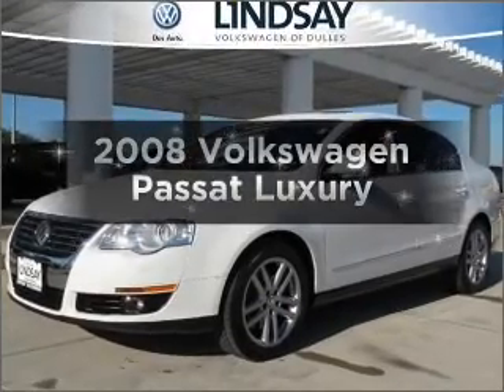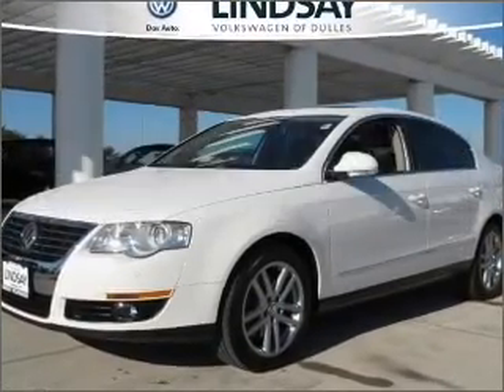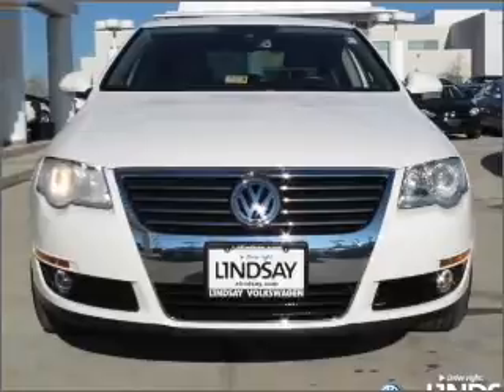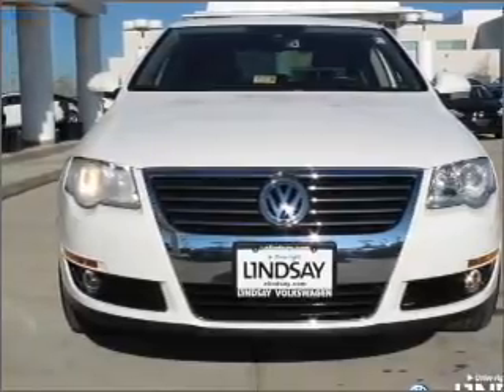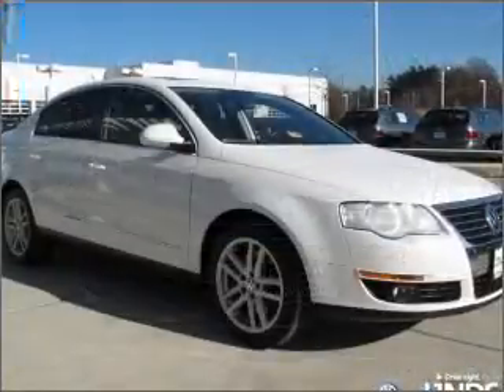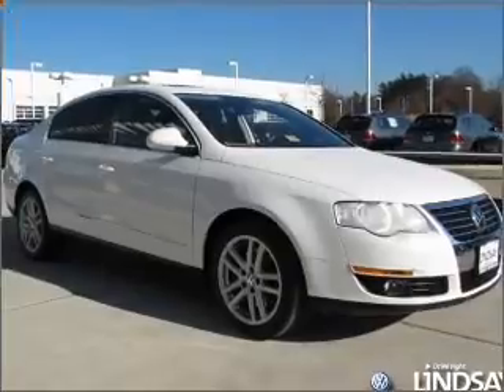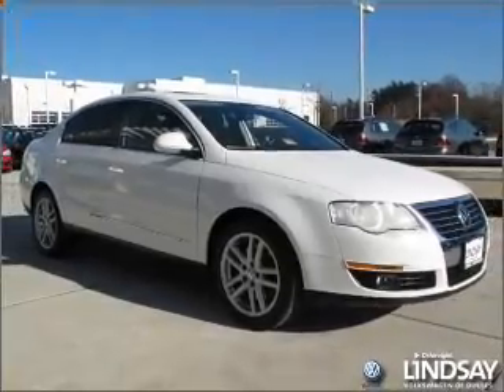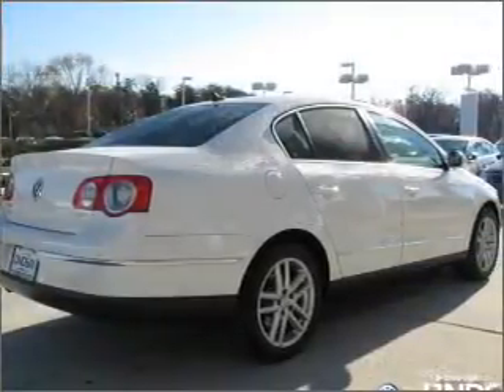2008 Volkswagen Passat - Sterling VA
Year: 2008
Make: Volkswagen
Model: Passat
Trim: Luxury
Engine: 2.0 liter inline 4 cylinder 16 valve
Transmission: 6-Speed Automatic
Color: Candy White
Mileage: 39483
Address:
22455 Cedar Green Road